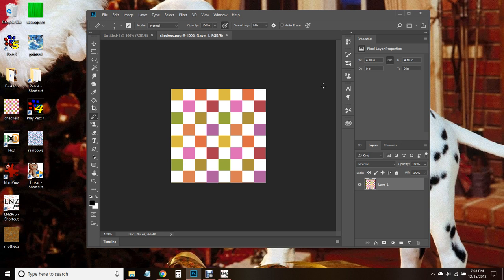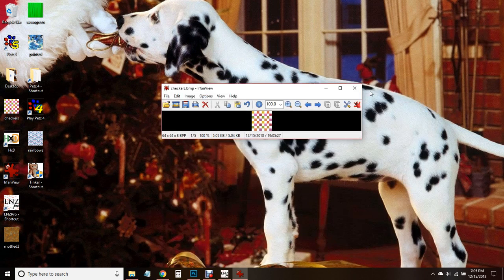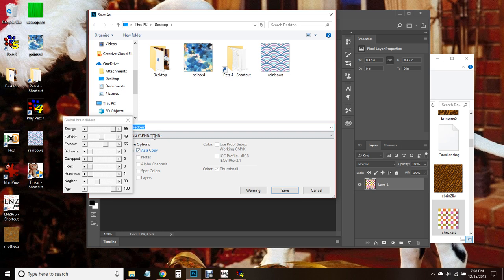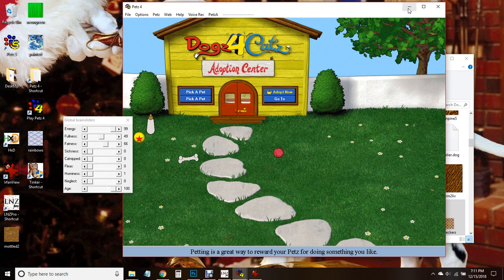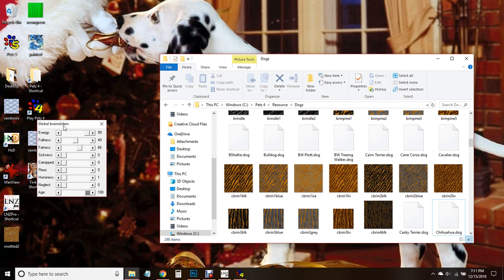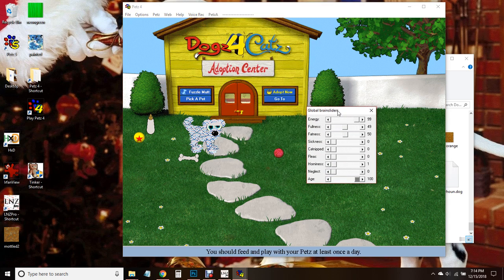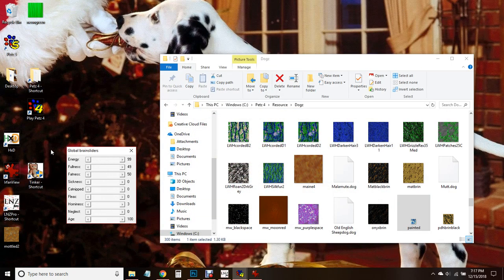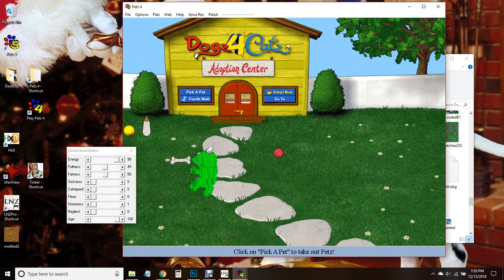Making Non Transparent Textures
Find out how to make non-transparent textures (set to argument 0) for various uses in your hexing extravaganzas!